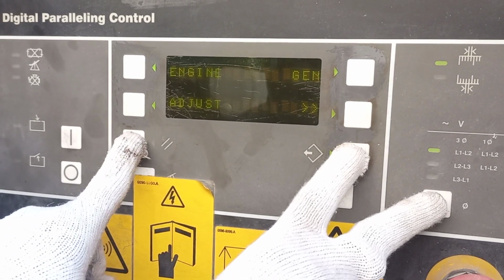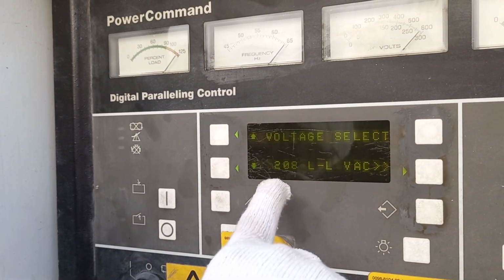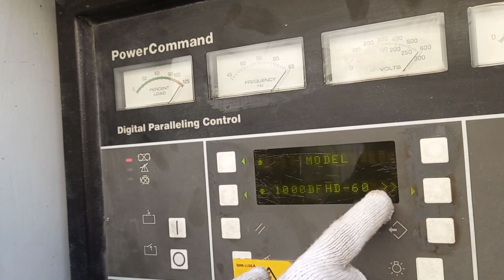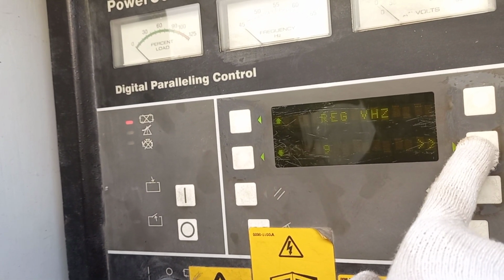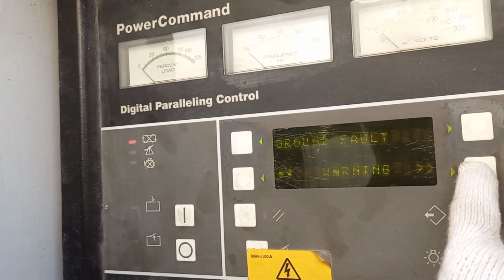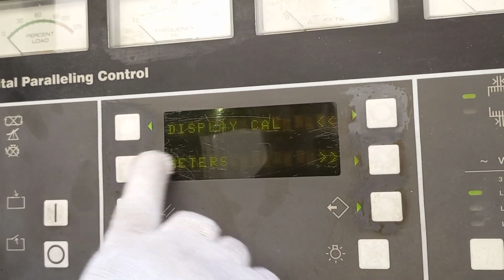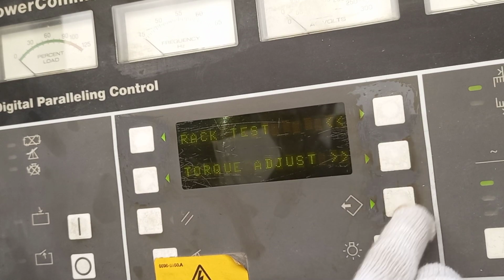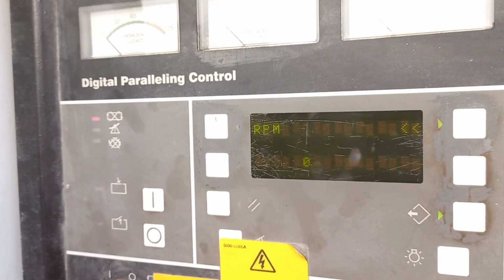3100 POWER COMMAND CONTROLLER CONFIGURATION 480 VOLTS AC QST30 ENGINE